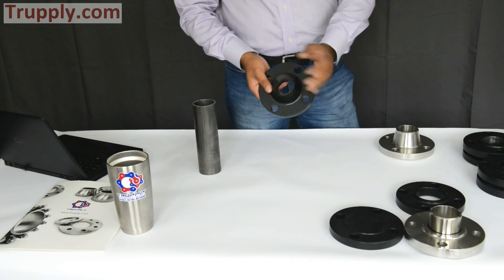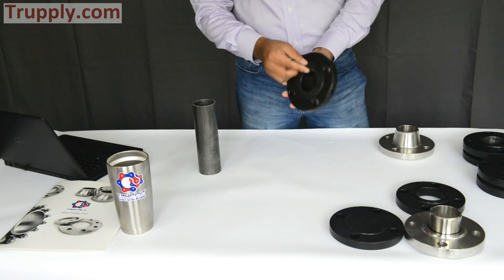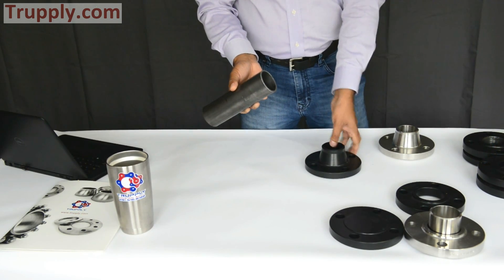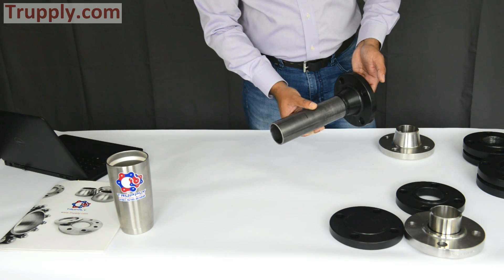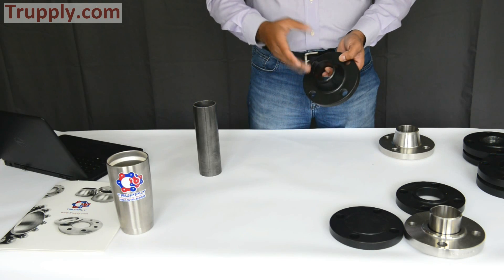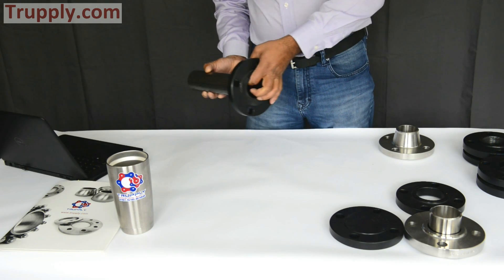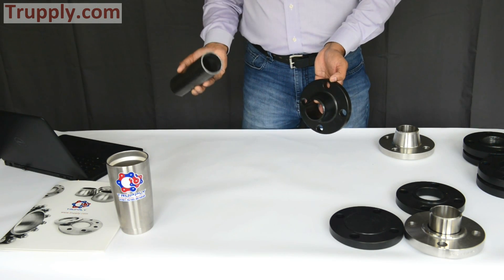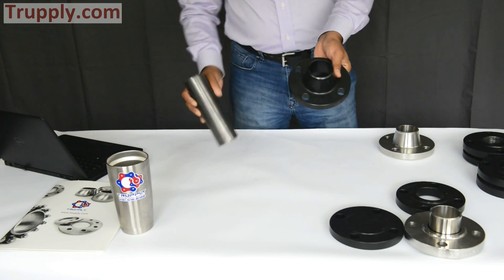Weld Neck Flange - Steel Pipe Flange | RFWN | Trupply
RFWN Flange (Raise Face Weldneck Flange) are easy to recognize. They include a long tapered hub that gradually meets the wall thickness from the pipe or fitting.

The long tapered hub of RFWN Flange provides an important reinforcement for use in several applications involving high pressure, sub-zero and / or elevated temperatures. In conditions of repeated bending, caused by line expansion or other variable forces, the smooth transition from flange thickness to pipe or fitting wall thickness is extremely beneficial.